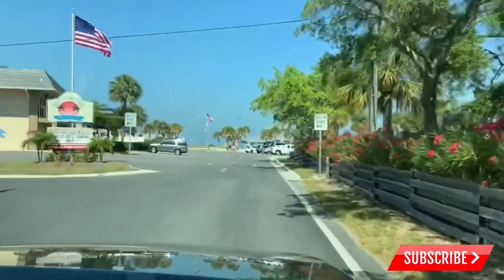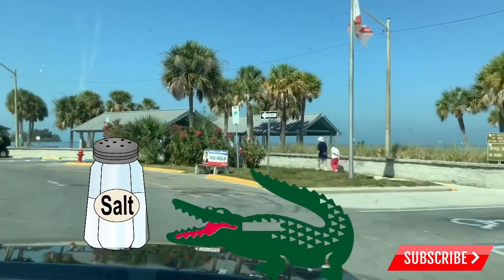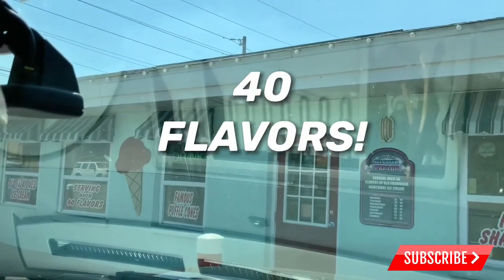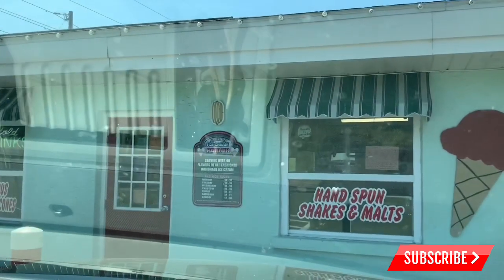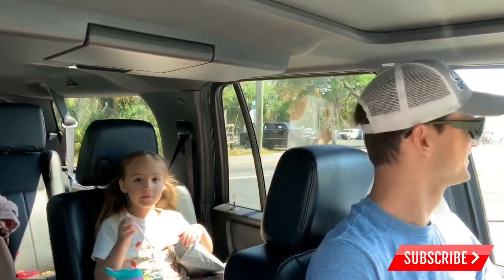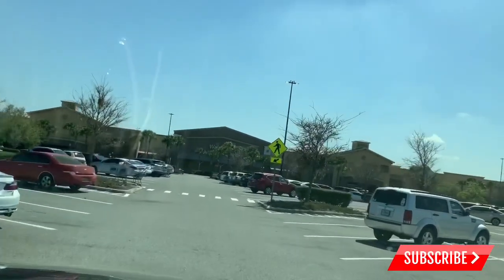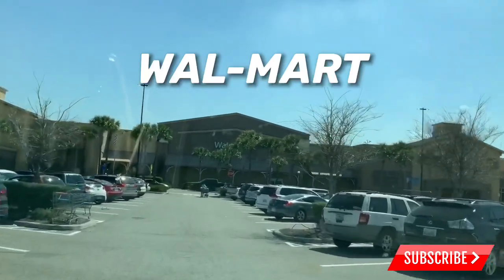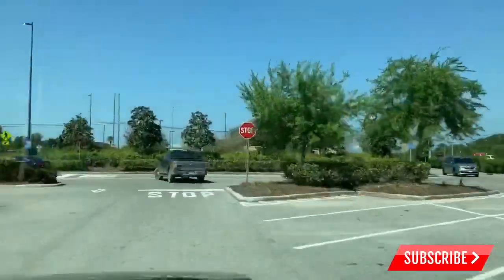Tour of Hudson, FL. March, 2020.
Tour of Hudson, Florida.  March 28, 2020. JohnandKateMusic.com